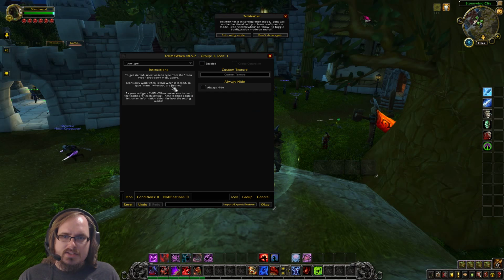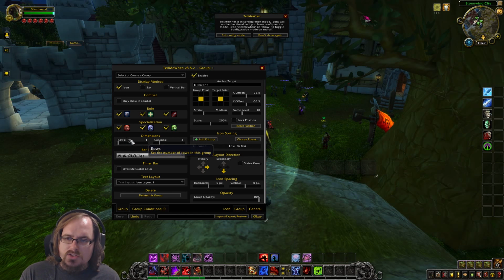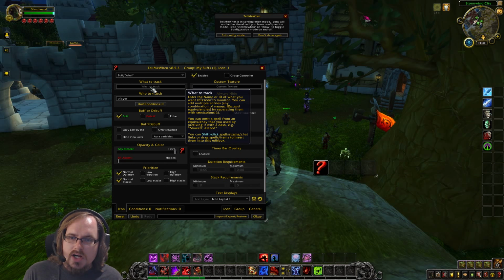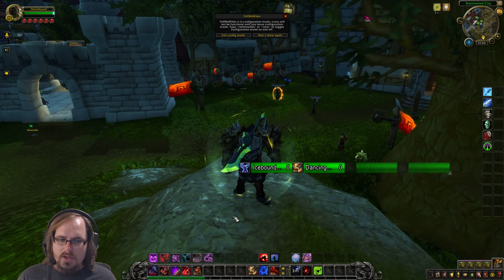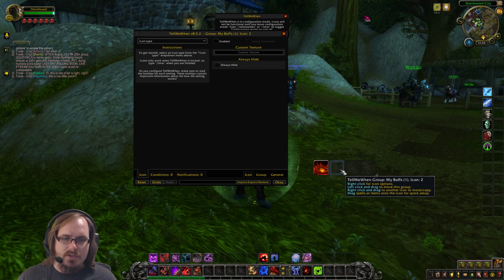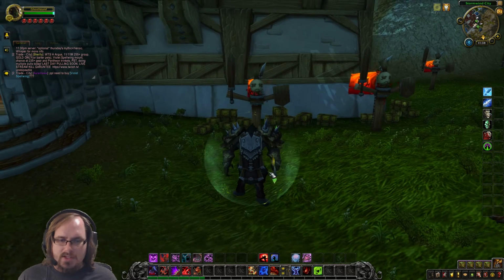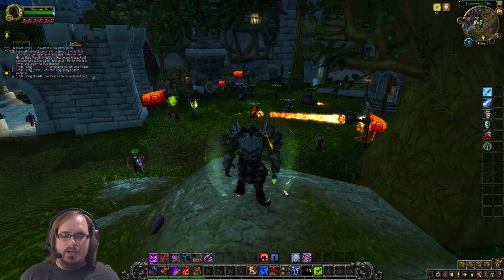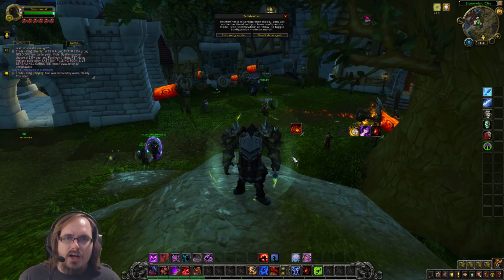Addon Tutorial: TellMeWhen - For All Sorts of Notifications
In this video, we take a look at TellMeWhen - an addon that gives you notifications of buffs, debuffs, cooldowns, and all sorts of other stuff.

I use the Twitch App to install and manage my addons, and recommend that you do so as well. For a video guide on how to use the Twitch App, check out this video